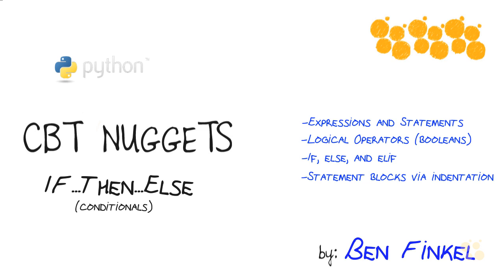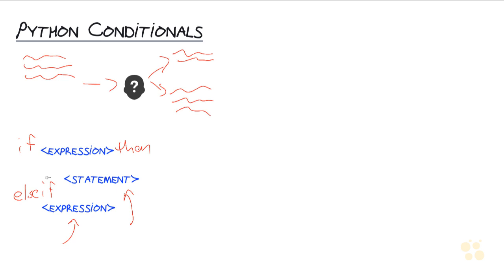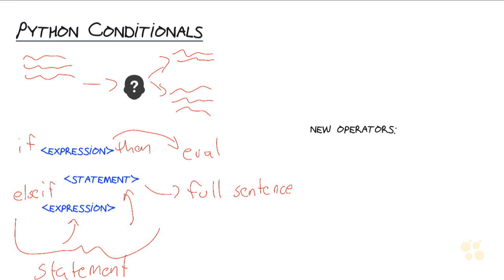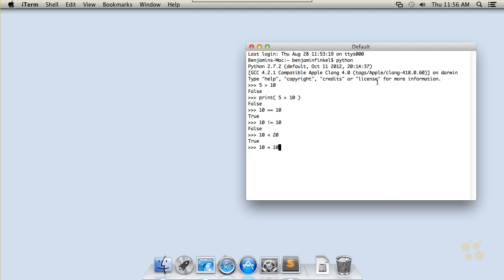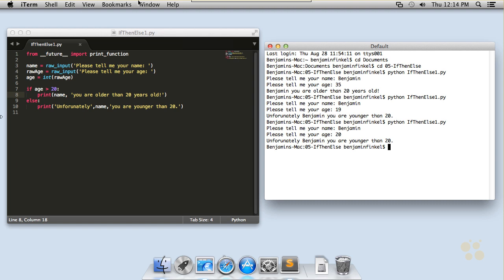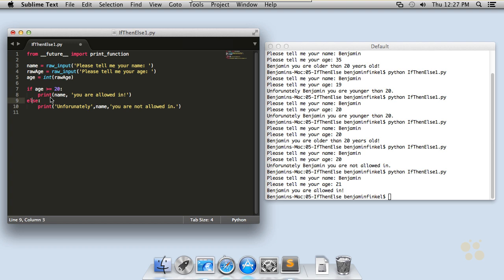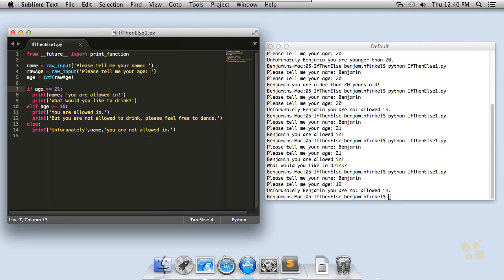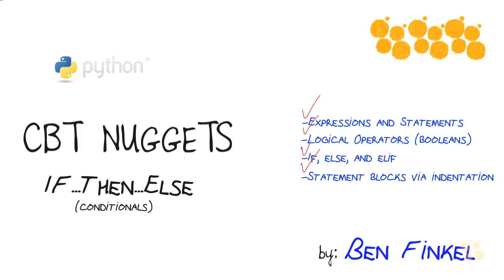05 Python Programming If Then Else